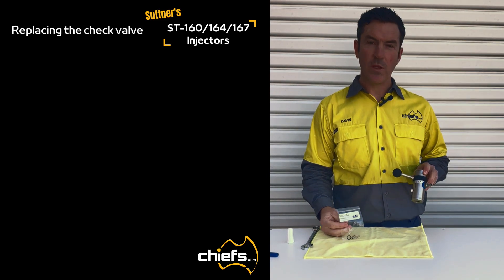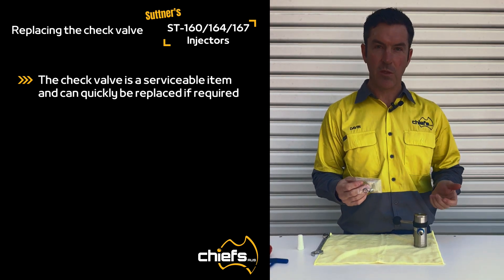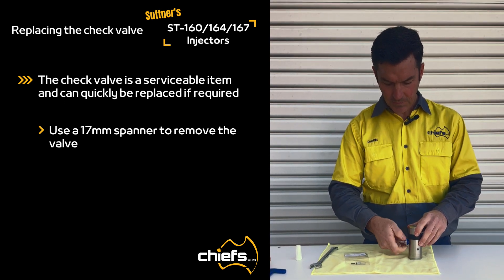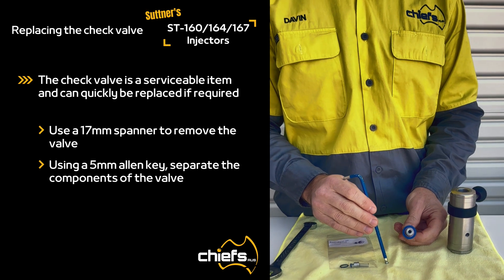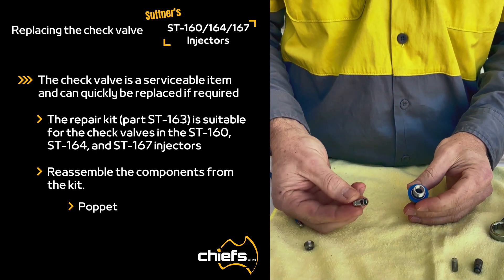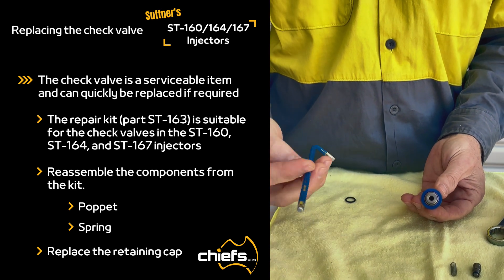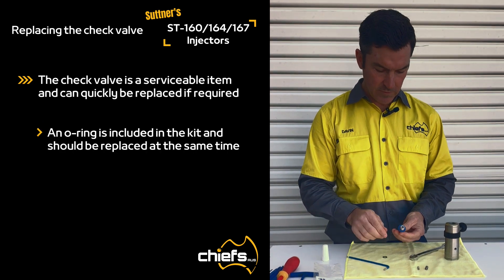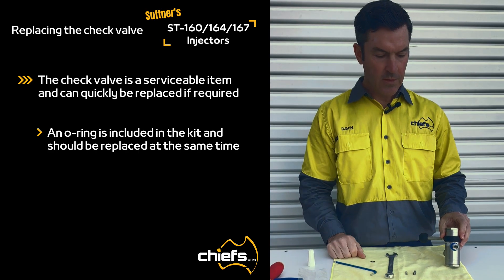Replacing the Check Valve on the ST-160/ST-164/ST-167 Downstream Injectors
The check valve on the hose tail of our ST-160, ST-164 and ST-167 downstrean injectors is a serviceable component. It can easily be replaced using the Check Valve Replacement Kit (ST-163).

The video steps you through the quick, simple process.